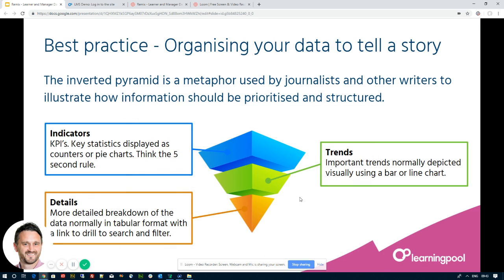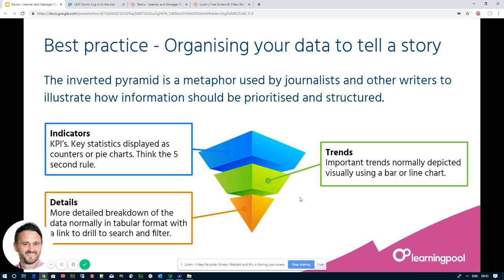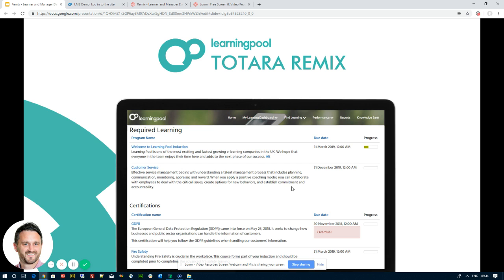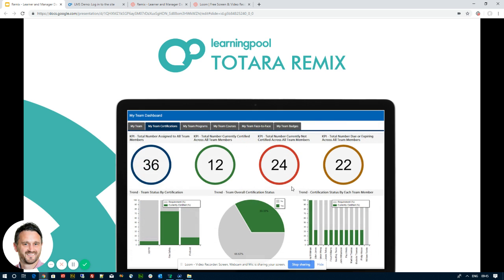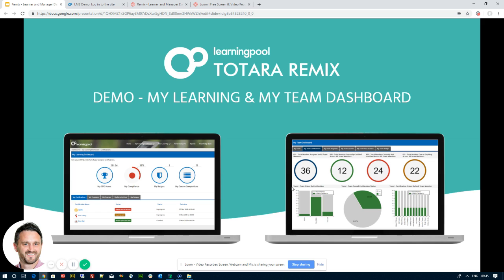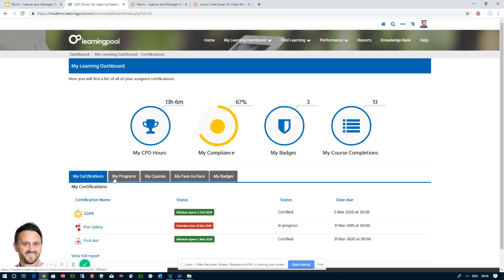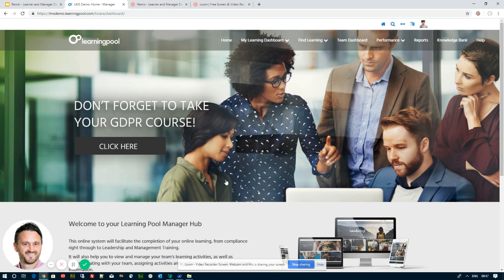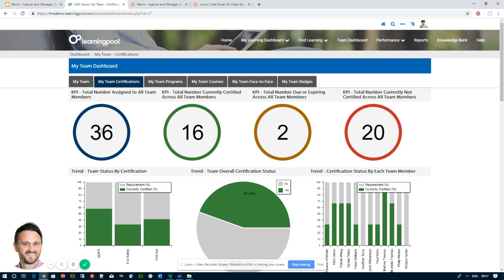Totara Remix - My Learning and Manager Dashboards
Using the inverted pyramid methodology we have created 2 new dashboards that we are rolling out as part of our Totara solution.